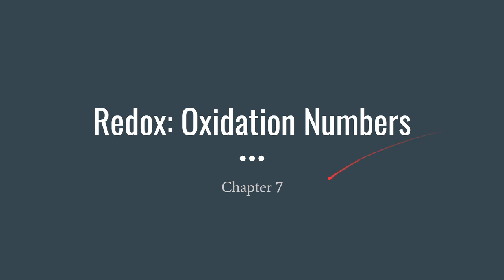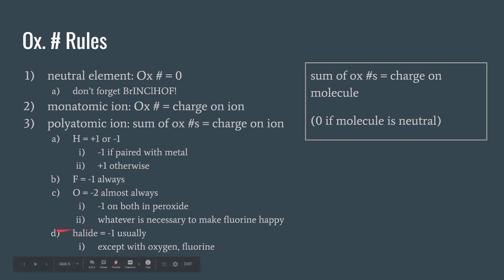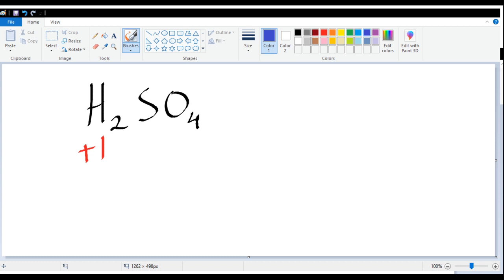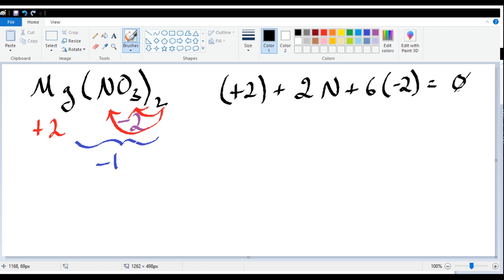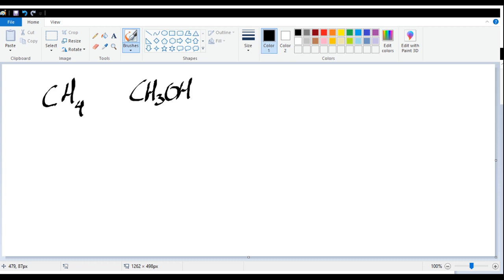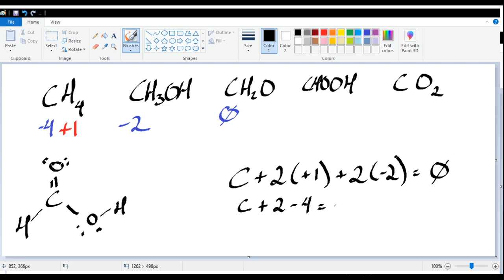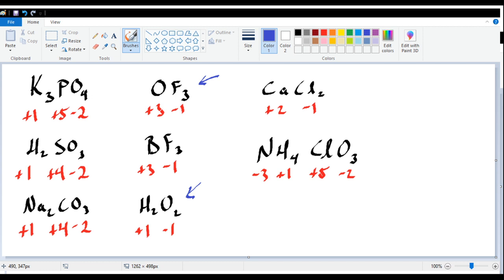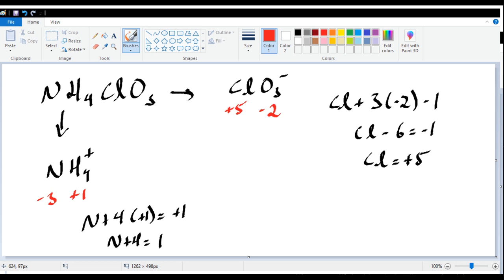Chapter 7: Oxidation Numbers (Lec. 50)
We'll start learning how to balance redox reactions by looking at oxidation numbers.